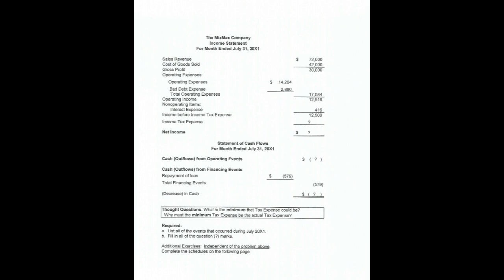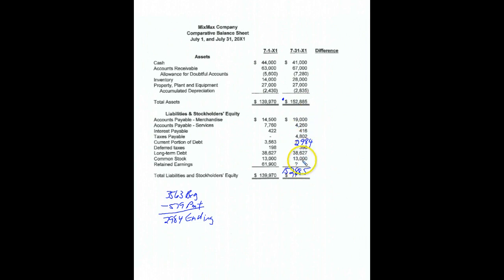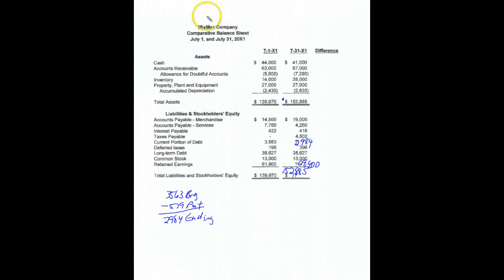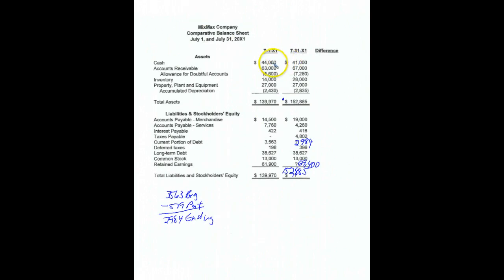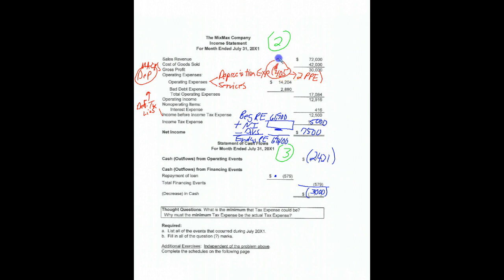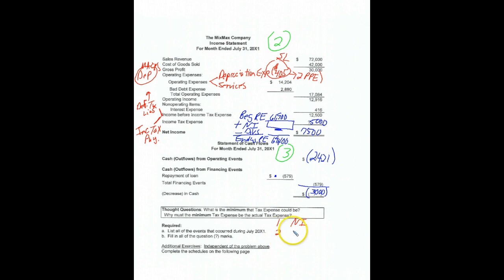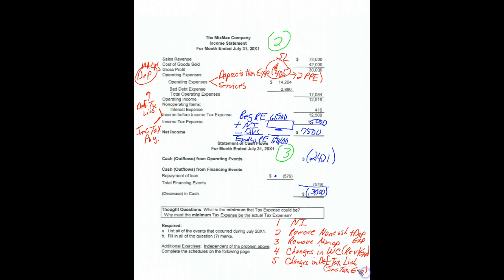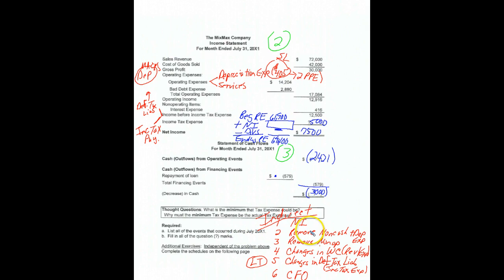AC325 Chapter 12 July MixMax Setup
AC325 Chapter 12 Exercises 11-13